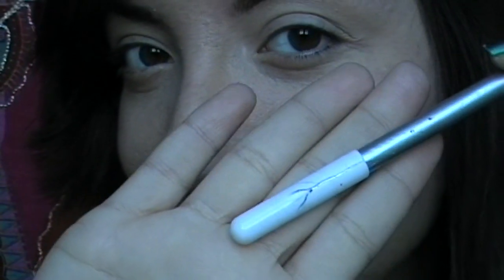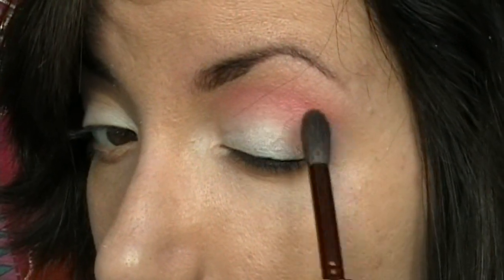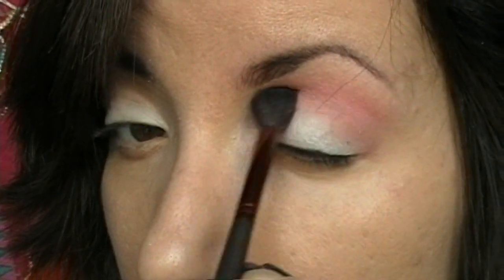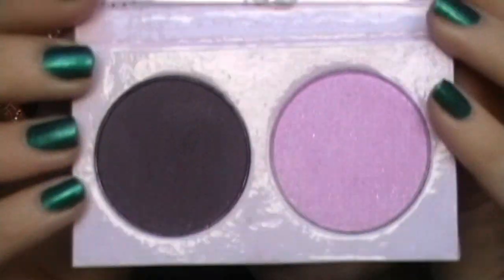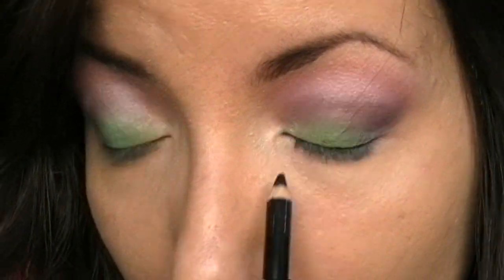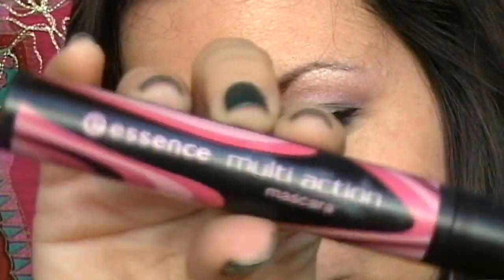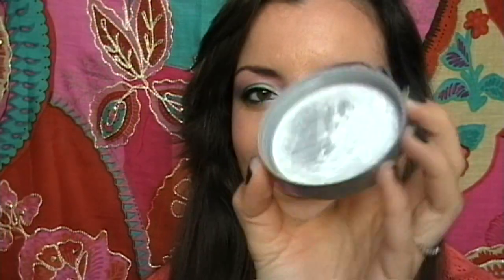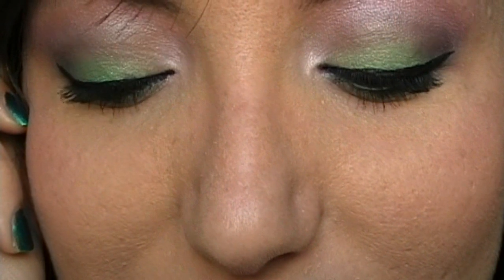Come d'incanto è PRIMAVERA - Giselle Enchanted - Collaborazione Disney Make Up Tutorial 15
GUARDATE IL VIDEO IN HD

Se siete un'azienda interessata al mio canale e vorreste farmi provare alcuni vostri prodotti perchè io possa recensirli scrivetemi qui:

Nuovo video della collaborazione Disney oggi con l'arrivo della primavera tocca a Giselle di Enchanted!
Con me e Giada questa volta collabora anche Maria Pia che ha appena aperto il suo nuovo canale "Pretty Little Pia". Qui di seguito vi lascio tutti i link!